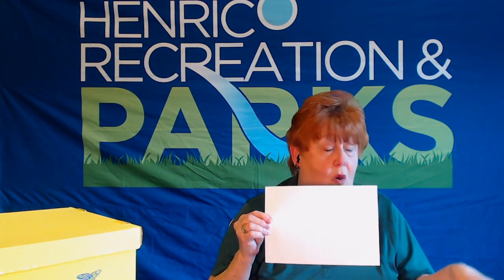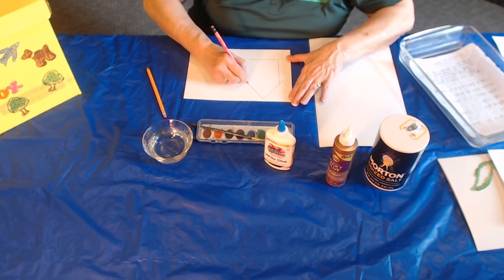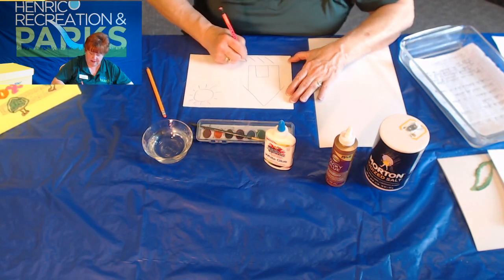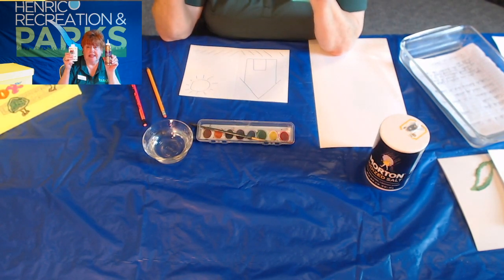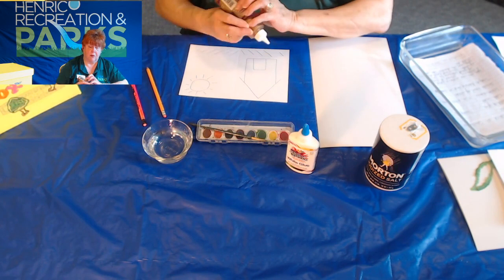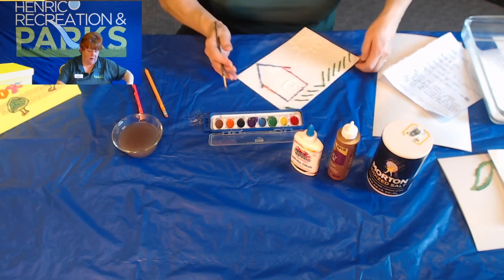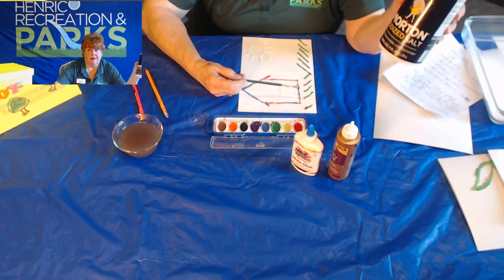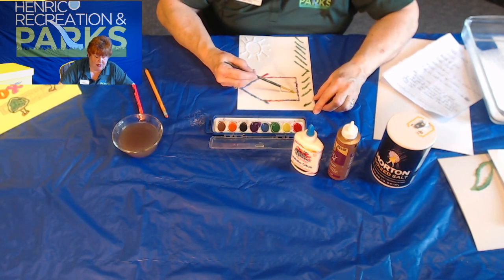Salt Painting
Make your own raised salt painting with a few simple supplies. All you need is glue, salt, cardstock or cardboard and watercolors. You will be amazed at your fun STEAM inspired creation! (Video was recorded on May 12)